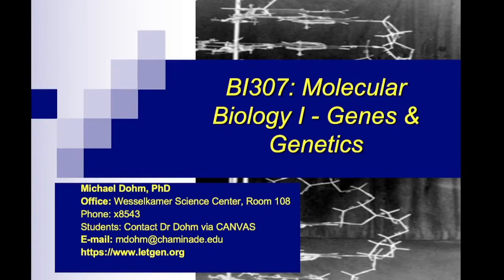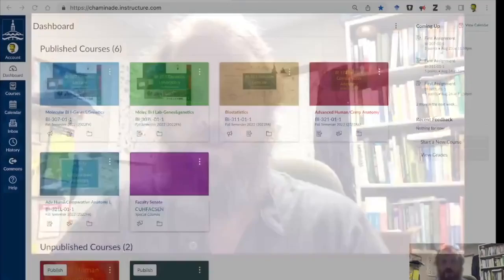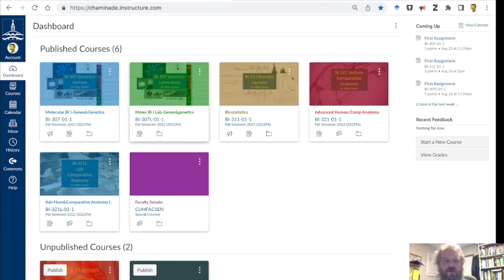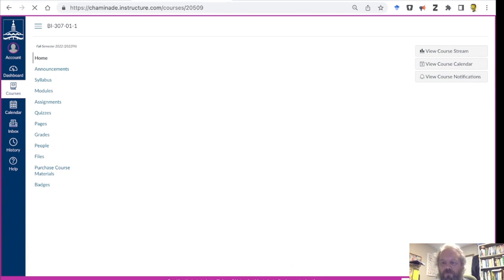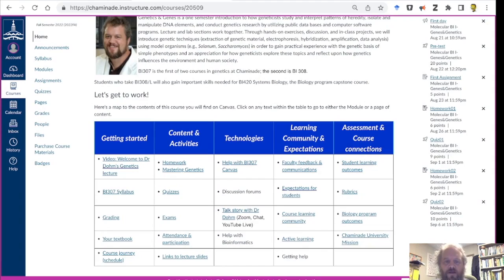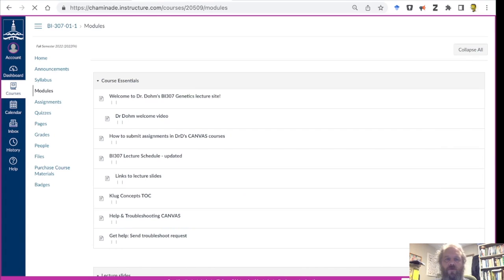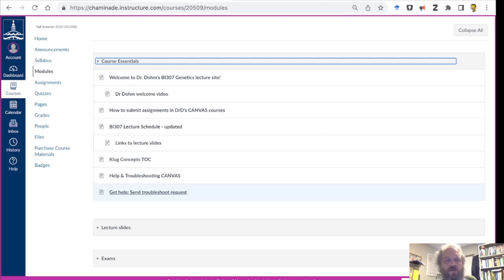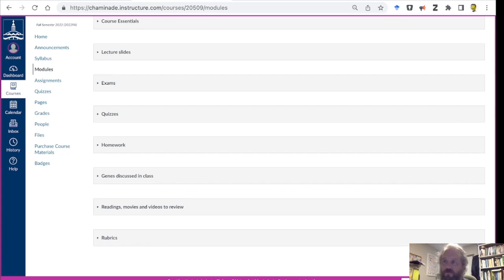BI307 welcome 22 Aug 2022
Mike Dohm
Chaminade University